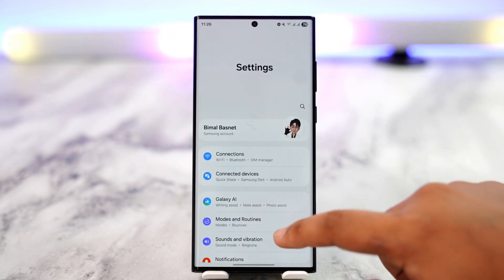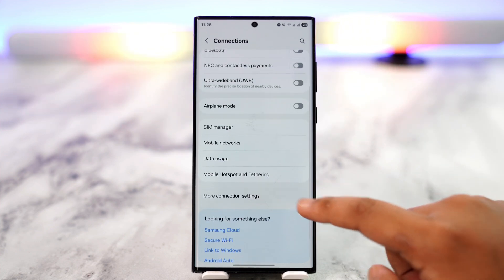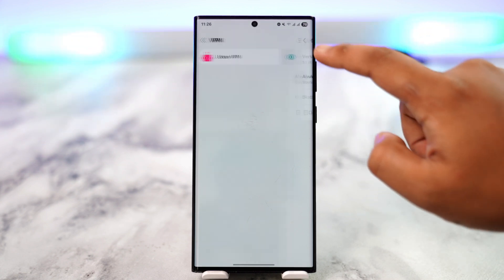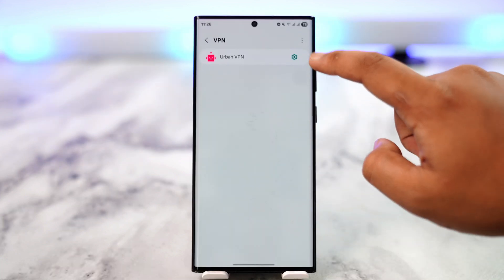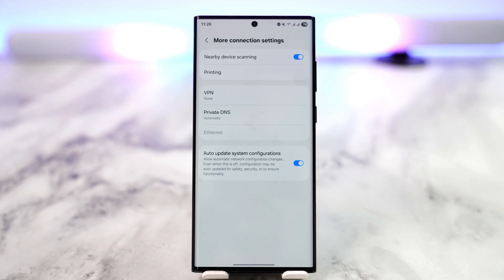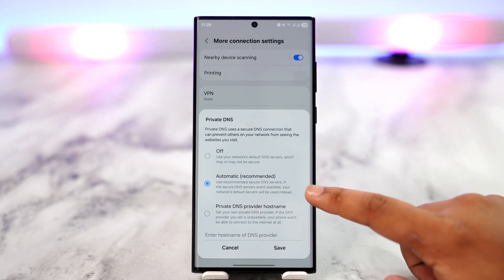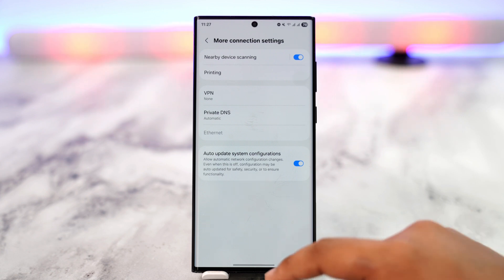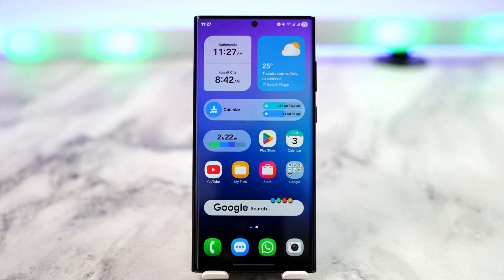How to Remove VPN from Android Permanently!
Removing a VPN from your Android device can help restore standard network behavior, improve battery life, or fix connectivity issues. Whether you installed a third-party VPN app or configured VPN settings manually, it’s essential to remove all associated components to ensure it’s fully disabled.

First, identify and uninstall any third-party VPN apps you may have installed. These are often the source of persistent VPN profiles, and deleting the app itself can prevent the VPN from reconnecting. To do this, locate the VPN app on your device, long-press it, and choose the uninstall option. This removes the app and any services it may run in the background.

Next, check your Android system settings for any saved VPN configurations. Open the Settings app, tap on 'Connections' (this may vary slightly by manufacturer), then choose 'More connection settings' or directly 'VPN.' If you see any saved VPN profiles, tap the gear icon next to each and select 'Delete VPN profile.' This removes stored configurations that may have been applied manually or by apps.

Additionally, if you've changed your private DNS settings (often used in tandem with VPNs), revert those settings to default. Go to Settings, then tap Connections, followed by More connection settings, then Private DNS. If the option is set to a custom DNS provider, change it to 'Automatic' to restore the default system behavior.

These steps ensure that all VPN configurations and apps are removed from your device, restoring your default Android network settings.

Timestamps:
0:00 Introduction
0:12 Uninstalling VPN apps
0:23 Removing VPN profiles
0:51 Resetting private DNS settings
1:05 Conclusion